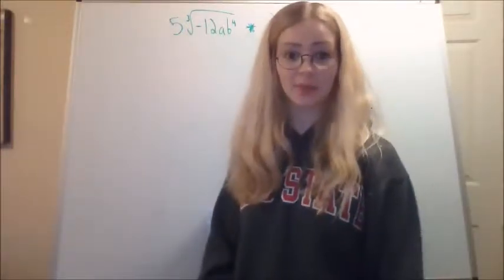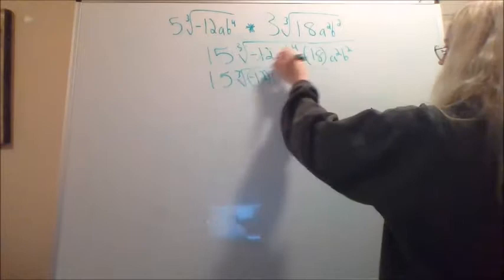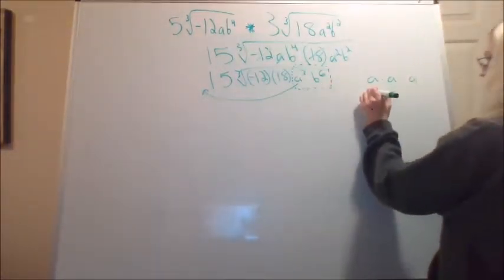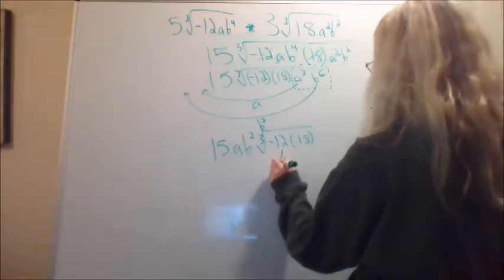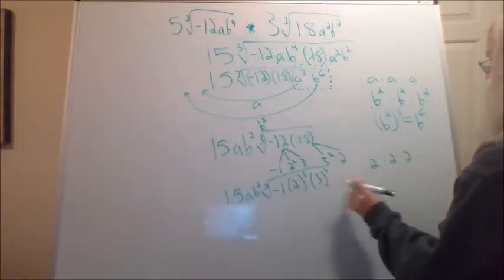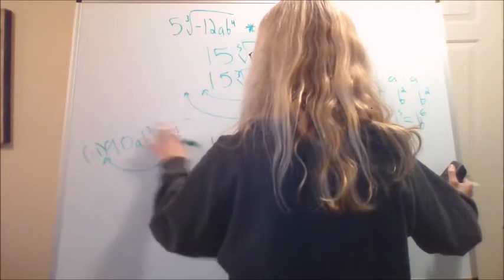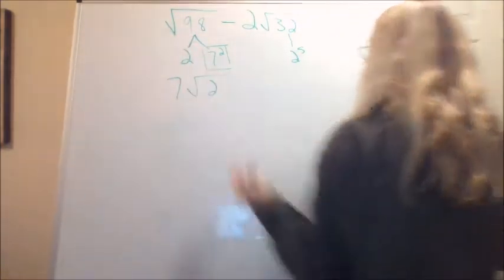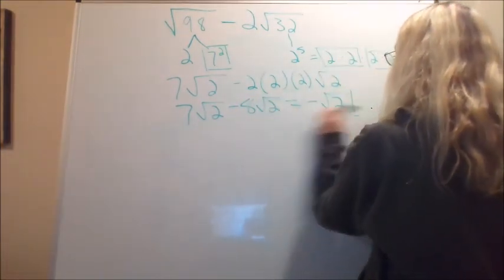Operations with Radicals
Enjoy and post your comments below!